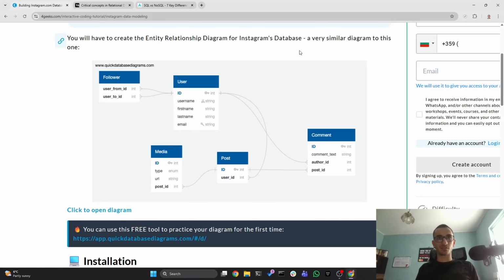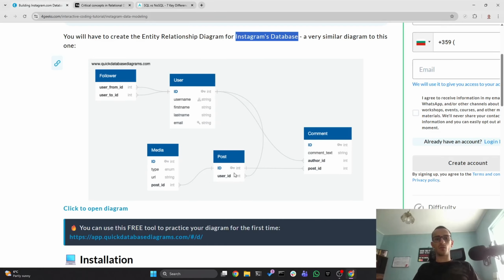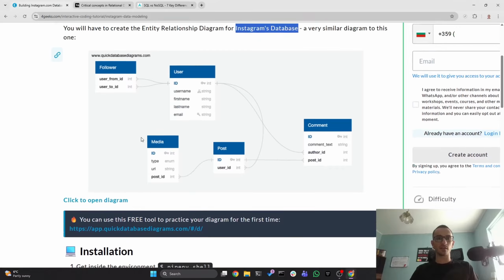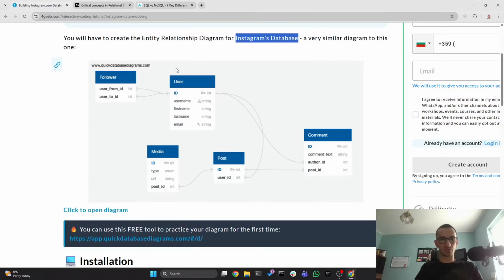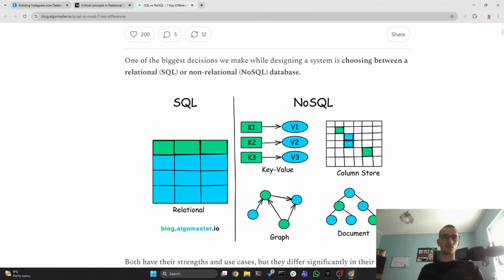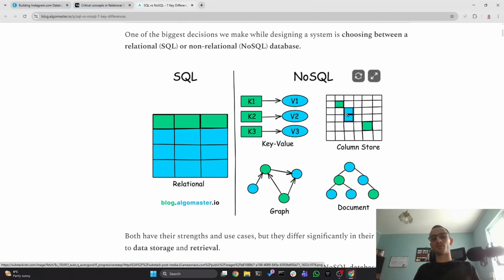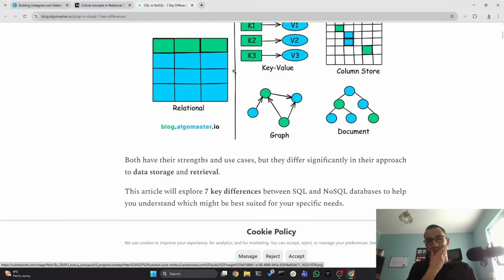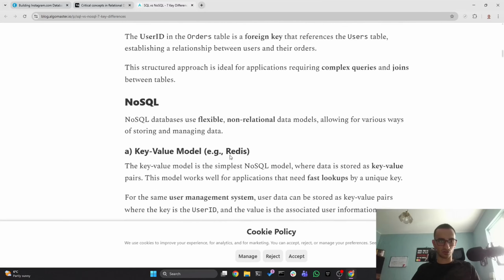Why Data Modeling Matters (And How Databases Actually Differ)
Most developers focus on code.
But in real systems, data is more important

In this video, we break down:
- Why data modeling is critical for scalable systems
- How poor schema design creates long-term technical debt
- The main types of databases (SQL, NoSQL, Key-Value, Graph, Document)
- When to use each and what trade-offs they involve
- How understanding data moves you from CRUD developer to system designer

If you’re learning backend development or aiming to become a stronger engineer, understanding databases and data modeling is non-negotiable.

Because architecture starts with data.

Topics Covered:
-Data Modeling
-Relational Databases (PostgreSQL, MySQL)
-NoSQL (MongoDB, Redis, Cassandra)
-Graph Databases
-ACID vs flexibility